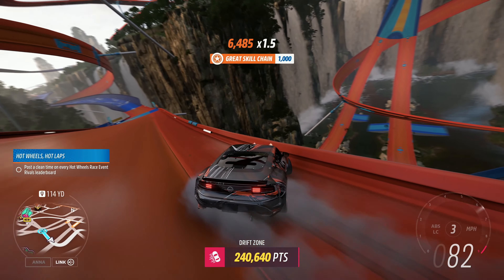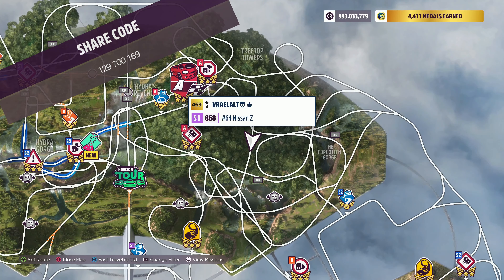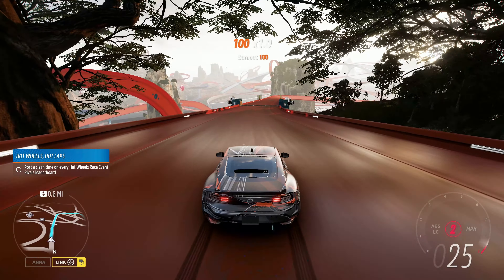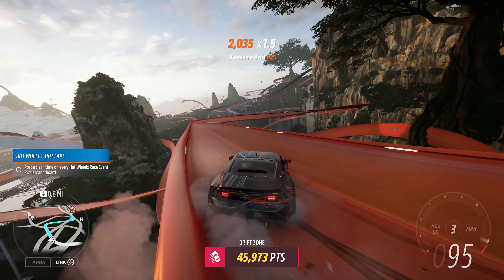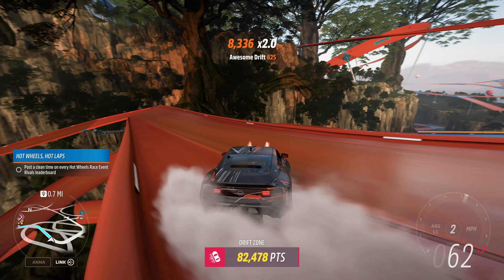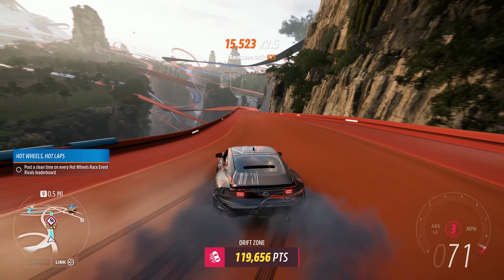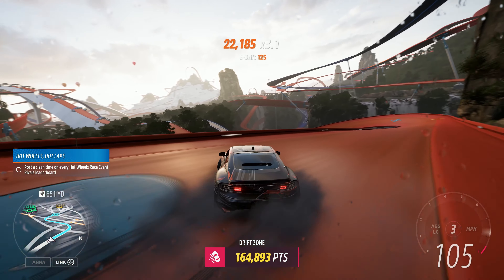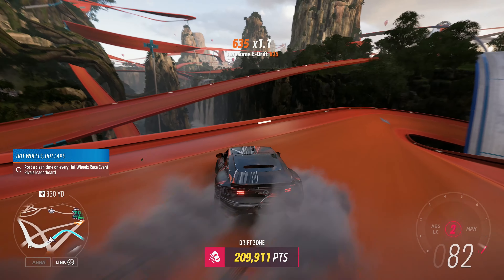Rockslide Drift Zone | Hot Wheels Tune & Guide | Series 32 Horizon Race Off Summer | Forza Horizon 5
Drift Zone: 'Rockslide': S2 Class Anything Goes: 180,000 Points
2023 Formula Drift #64 Forsberg Racing Nissan Z: 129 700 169
2023 Formula Drift #64 Forsberg Racing Nissan Z (stock but adjusted (cheaper)): 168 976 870